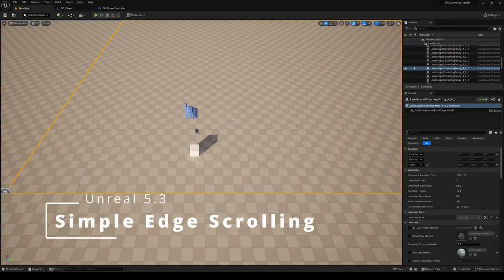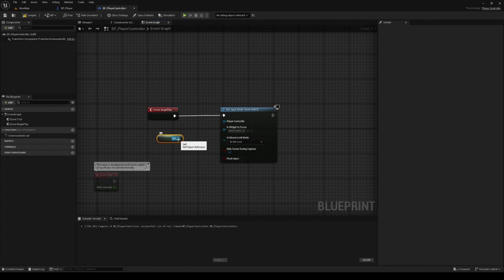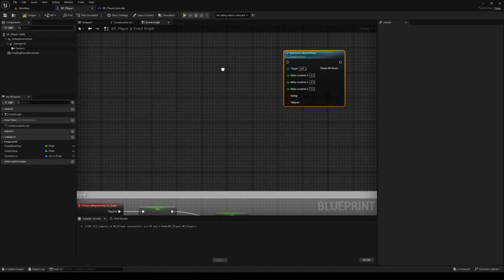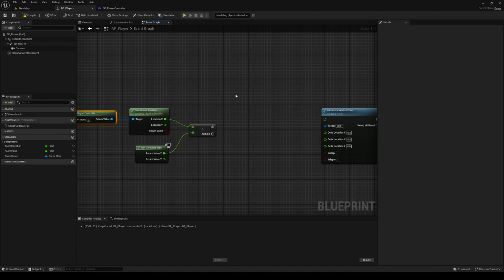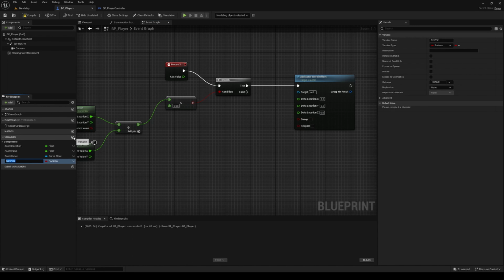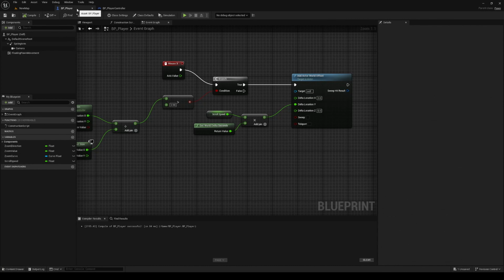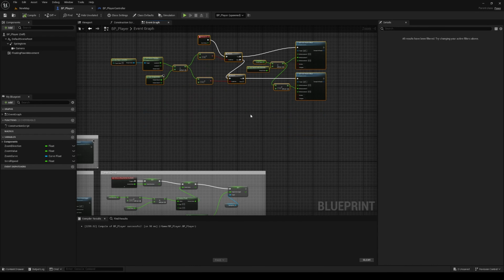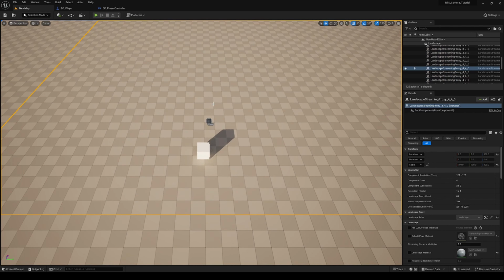Simple RTS Edge Scrolling in Unreal Engine 5.3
How to add RTS style camera edge scrolling in Unreal Engine 5.3.